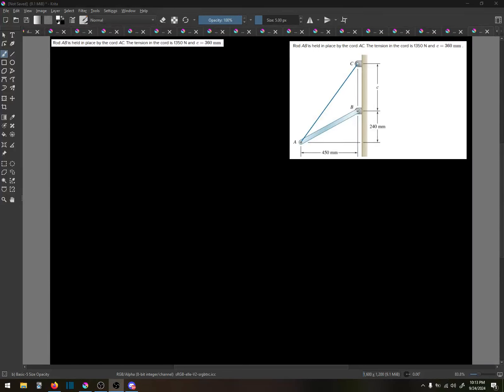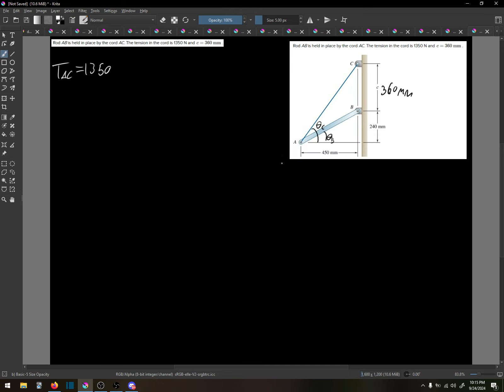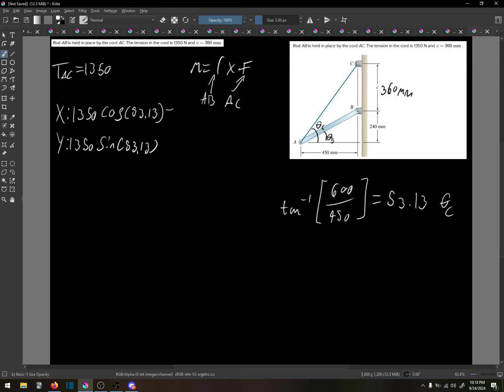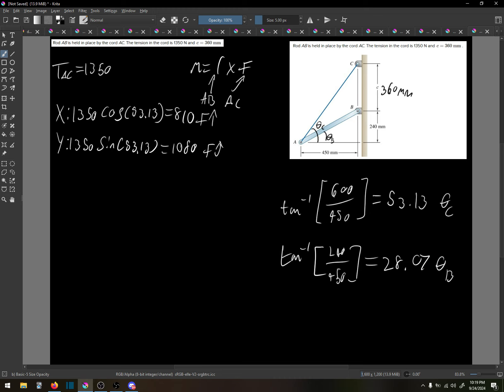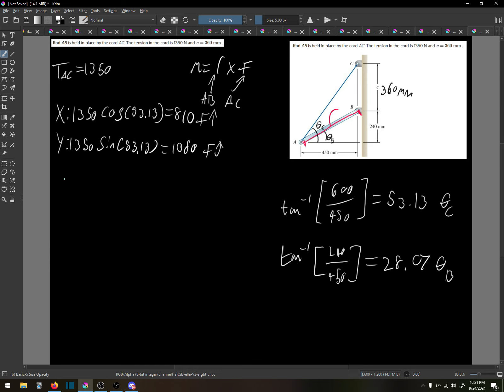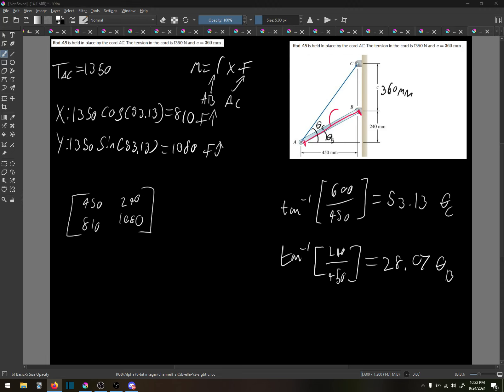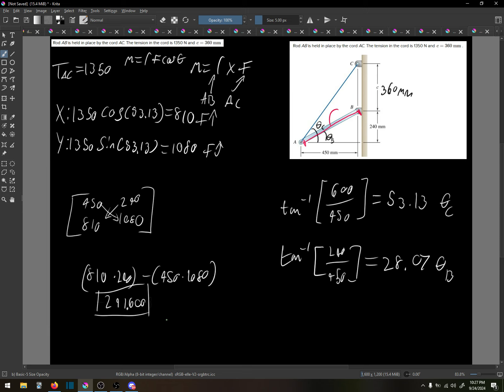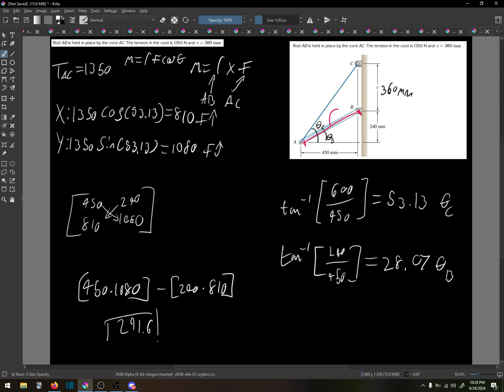Statics chapter 3 hw#3